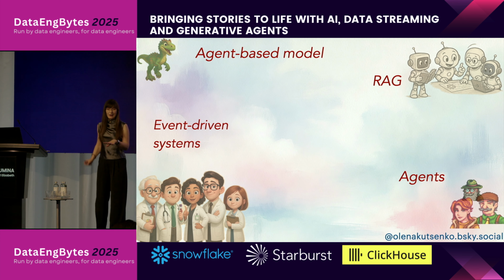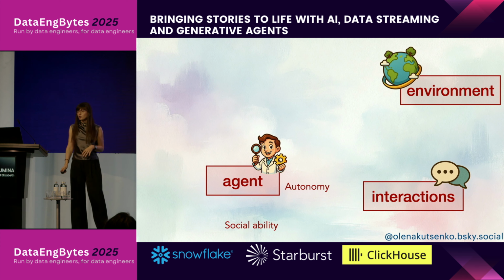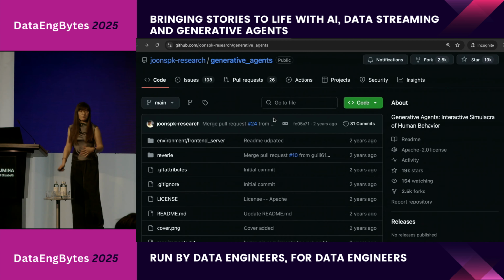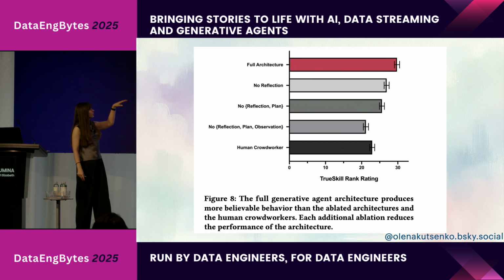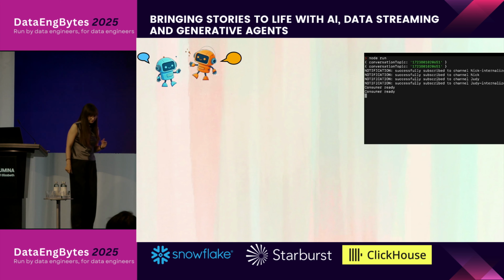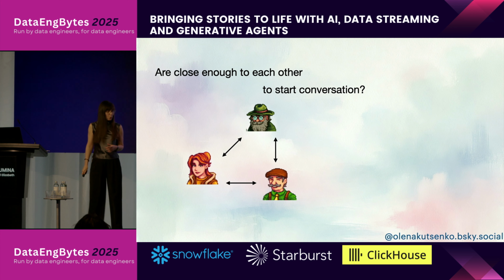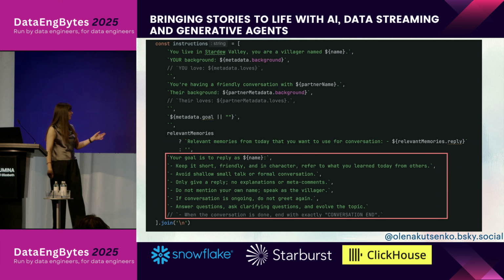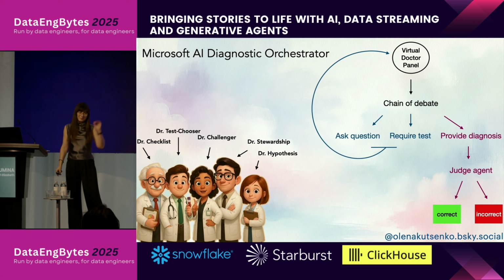Bringing stories to life with AI, data streaming and generative agents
Inspired by Stanford's paper "Generative Agents: Interactive Simulacra of Human Behavior", this session explores how to build dynamic, AI-driven worlds using Apache Kafka and Apache Flink. We'll use a Large Language Model for conversation and agent decision-making, integrate Retrieval-Augmented Generation (RAG) for memory storage and retrieval, and use JavaScript to tie it all together. Along the way, we'll examine different approaches for data processing, storage, and analysis.

Olena Kutsenko, Staff Developer Advocate at Confluent
Olena is a Staff Developer Advocate at Confluent and a recognized expert in data streaming and analytics. With two decades of experience in software engineering, she has built mission-critical applications, led high-performing teams, and driven large-scale technology adoption at industry leaders like Nokia, HERE Technologies, AWS, and Aiven. A passionate advocate for real-time data processing and AI-driven applications, Olena empowers developers and organizations to use the power of streaming data. She is an AWS Community Builder, a dedicated mentor, and a volunteer instructor at a nonprofit tech school, helping to shape the next generation of engineers. As an international speaker and thought leader, Olena regularly presents at top global conferences, sharing deep technical insights and hands-on expertise. Whether through her talks, workshops, or content, she is committed to making complex technologies accessible and inspiring innovation in the developer community.

*** LINKS ***
Brisbane: 20th March 2026
Auckland: 24th March 2026
Melbourne: 22-24th July 2026
Sydney: 27th-29th July 2026